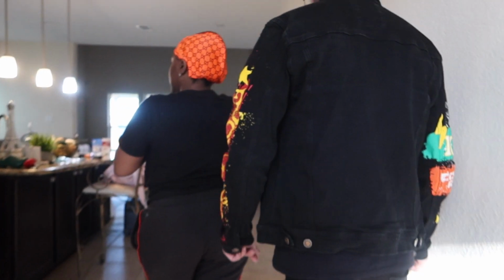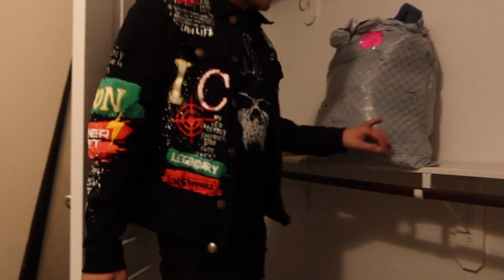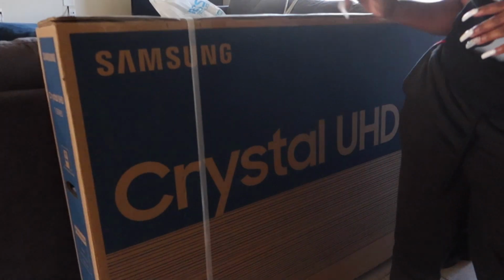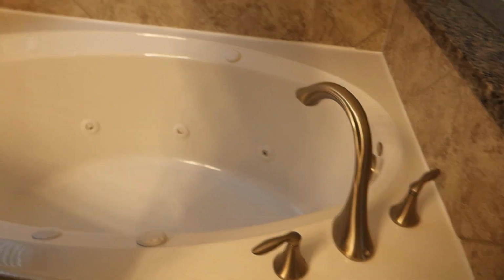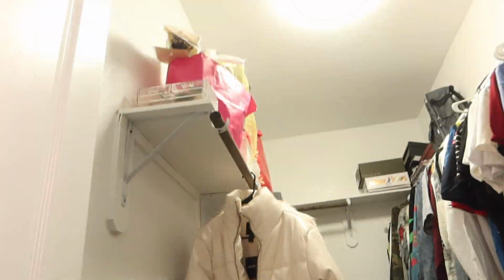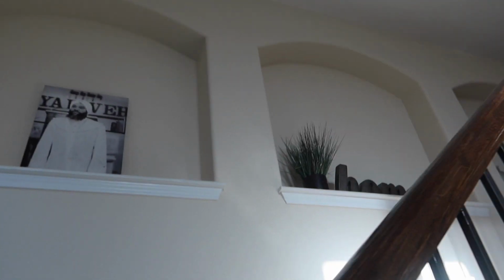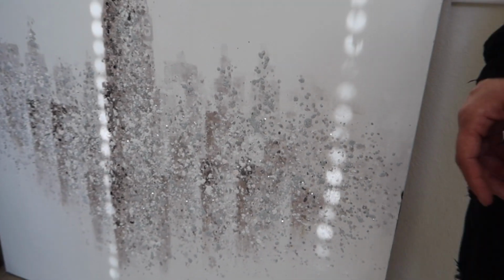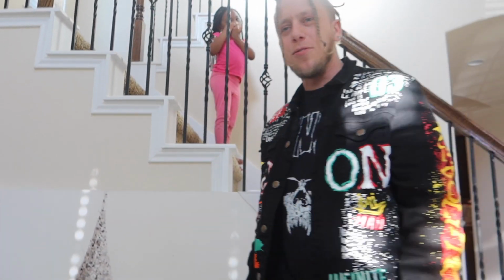NEW HOUSE TOUR *Vlogmas Day 8*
WE GOT A NEW HOUSE1

Comment PnP Gang Below!!!

Make sure you watch til the end because we shout one of our supporters out at the end of every video!
We dropping new videos EVERYDAY at 4 PM eastern time!!

Before you go, there's 3 things you need to do….

3. Tap on that bell to receive notifications everytime we post a new video 🛎